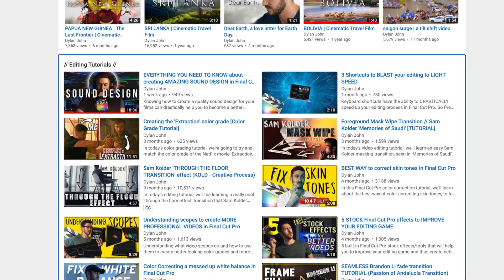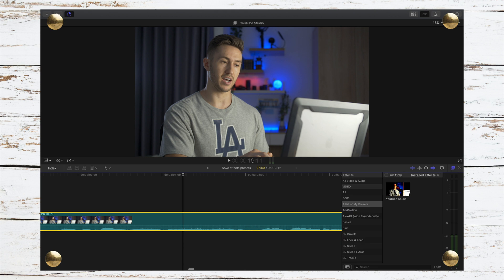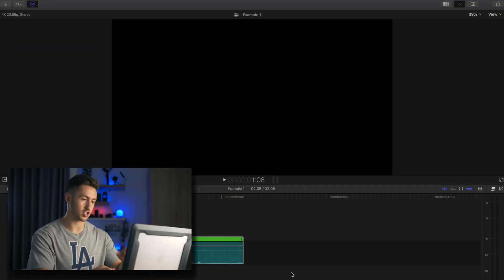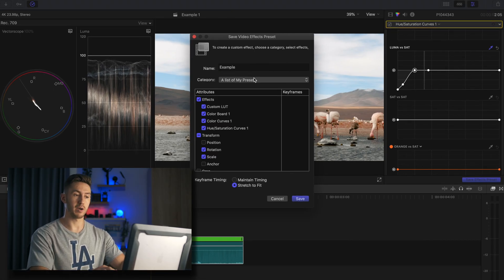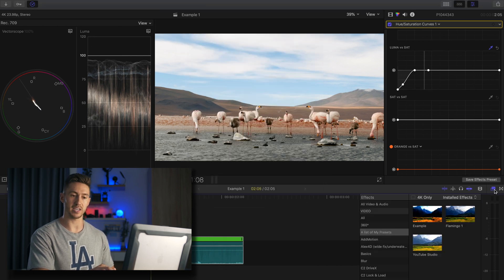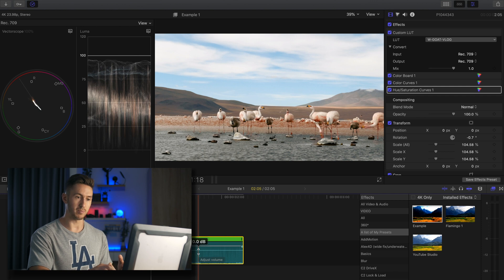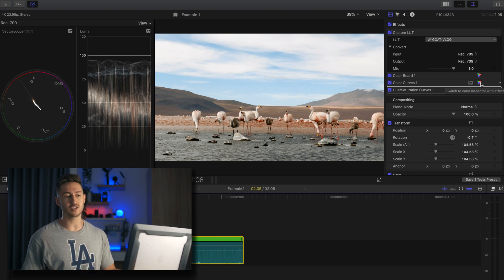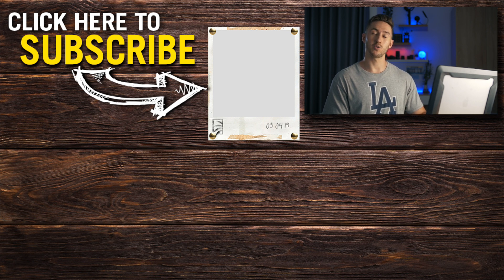Create easy to access COLOR GRADE PRESETS in Final Cut Pro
In today's Final Cut Pro X tutorial, we're going to learn how to create easy to access color grade presets in Final Cut Pro so that you can just open your effects window, drag and drop the effect, and have easy access to all of the saved color grade parameters (color board/color wheels/color curves/etc). It's important to note that saving the effects in your inspector window also saves other effects put on your clip, not just the color correction, so keep that in mind when creating the effect preset. You can also save presets for audio effects as well! I have one saved for my most used audio effects for interviews. Let me know if you have any questions!